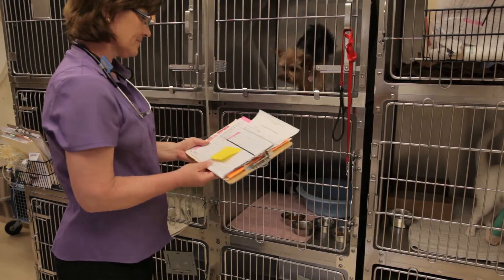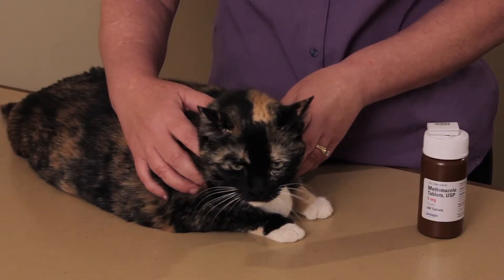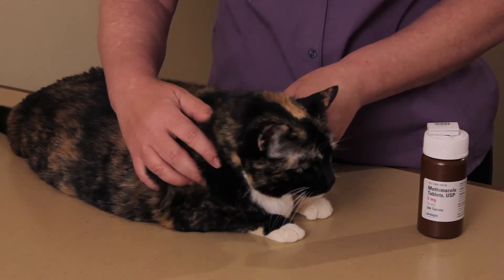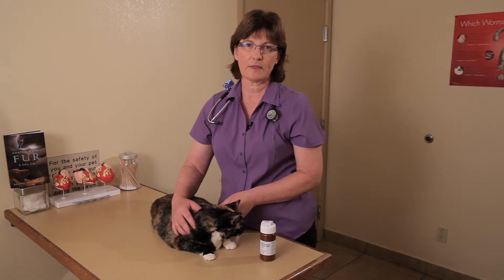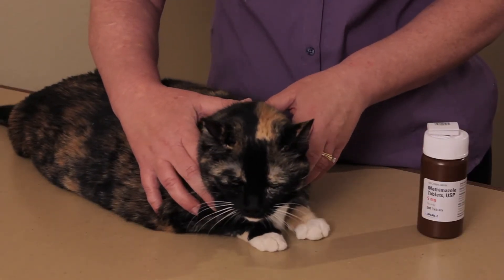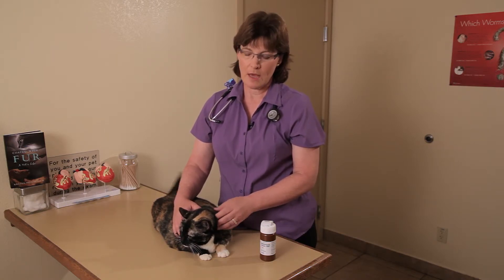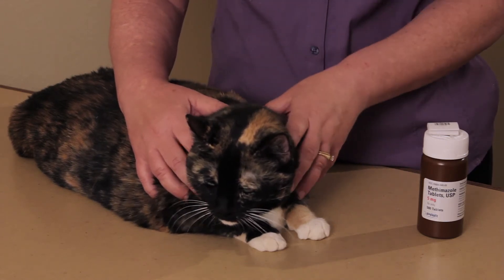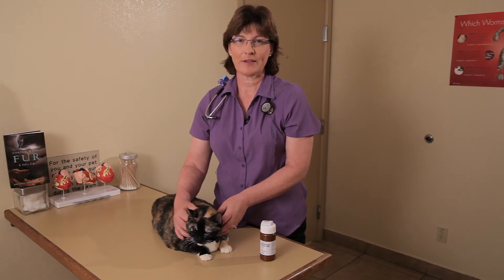Tapazole for Cats : Cat Health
Tapazole is a drug used for cats with hyperthyroidism, which means their thyroid gland produces too much thyroid hormone and has a lot of bad effects on the cat. Find out about Tapazole for cats with help from a veterinarian with over 25 years of experience in this free video clip.

Expert: Dr. Kristen Nelson
Bio: Dr. Kristen Nelson, after graduating from the University of Minnesota, College of Veterinary Medicine, completed a small animal internship at the prestigious Animal Medical Center in New York City.

Series Description: Cats can come down with a wide variety of different conditions, just like humans can. Find out about potential cat medical problems with help from a veterinarian with over 25 years of experience in this free video series.